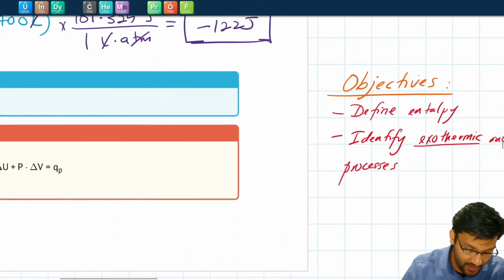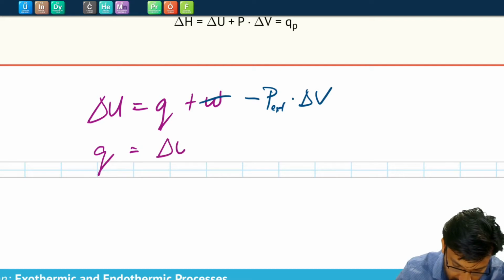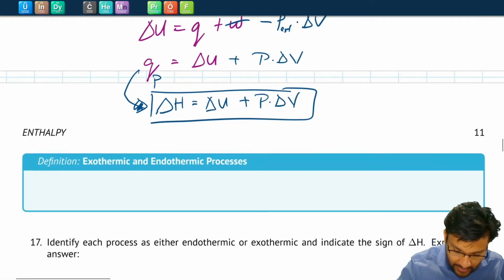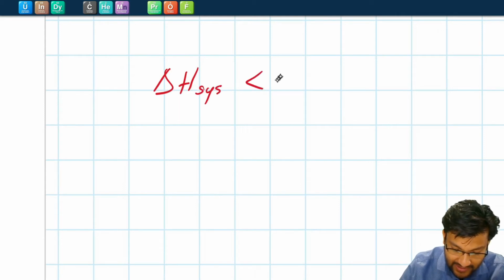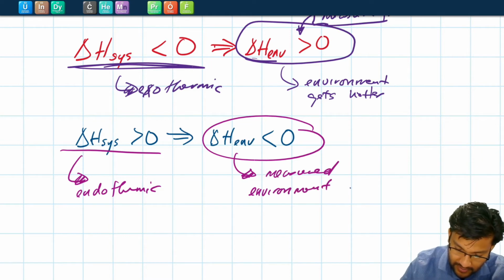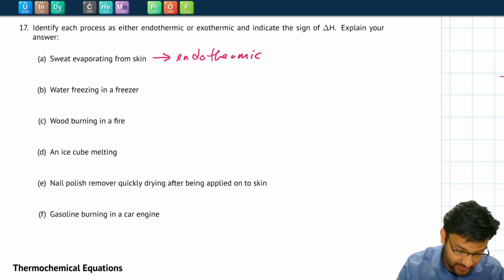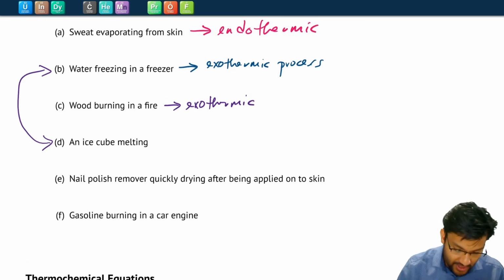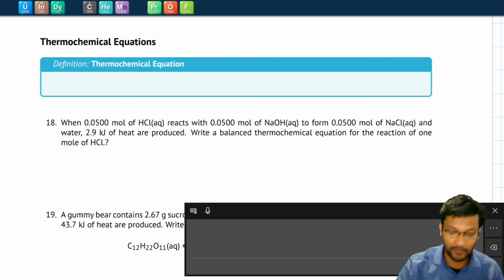Enthalpy, Exothermic, and Endothermic Processes